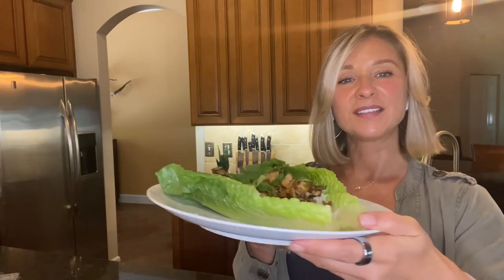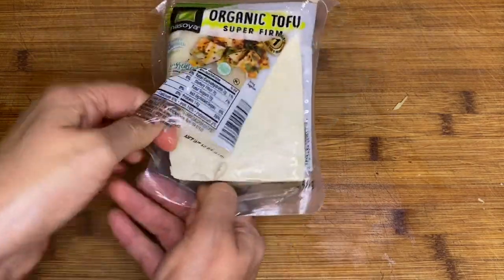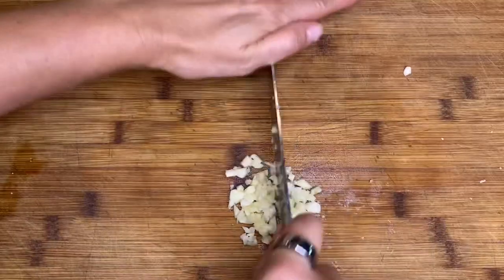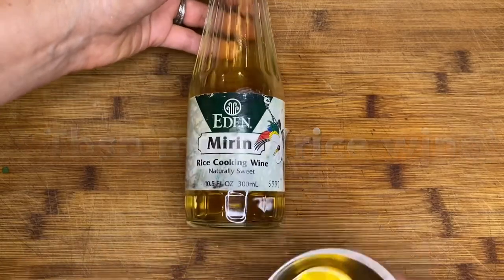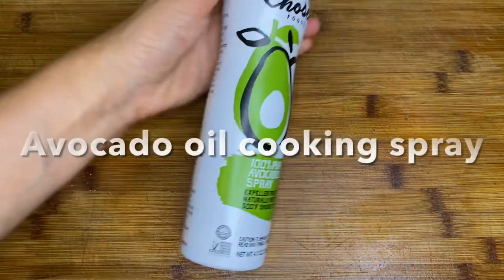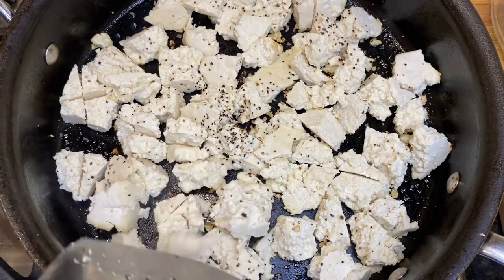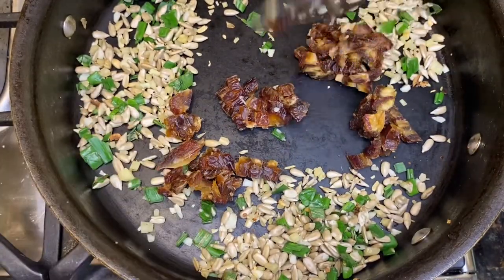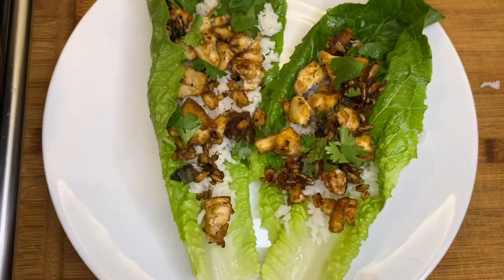Taiwanese Tofu Lettuce Wraps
Taiwanese Tofu Lettuce Wraps are sweet, savory, super filling and offer a delicious crunch from the romaine!

Stop by the blog post to learn more about tofu, the benefits and how it's made, plus some tips about the recipe!

Serves 3-4
1 cup jasmine rice, rinsed well (or sub quinoa for even more fiber and protein!)
Kosher salt & pepper
1 oz fresh ginger, peeled, and minced (should be about 1 Tbsp)
16 oz super firm tofu, pressed, patted dry and crumbled
2 garlic cloves, peeled and minced
2 green onions, sliced thinly
¼ cup raw sunflower seeds (or your favorite nut or seed)
2 oz pitted Medjool dates (about 3 dates)
3 Tbsp mirin, Japanese Rice Wine
1 ½ Tbsp tamari or 2 Tbsp low sodium soy sauce
1 head romaine lettuce
½ oz fresh cilantro leaves, rough chopped (optional)
Avocado oil cooking spray

Directions
1. Cook jasmine rice to package directions. Season with salt, to taste.
2. Spray a skillet with avocado cooking spray, heat over medium-high heat; once hot, add the tofu, spray the top of the tofu with avocado oil spray and season with a pinch of salt and pepper. Cook until tofu is browned and crispy on one side (check one piece before flipping); flip and cook until the next side is brown; about 5 minutes. Continue to cook and flip until tofu is evenly browned and crispy to your liking. Spoon tofu onto a plate to set aside. (For more tofu, work in batches, don’t crowd the pan.)
3. Place the skillet back on the stove over medium-high heat; spray with more avocado oil spray. Add garlic, minced ginger, green onion and sunflower seeds to the skillet. Stir frequently until just beginning to brown. Add the dates, mirin, tamari and ¼ cup water and cook until thickened. Add the tofu back to the skillet and toss to coat.
4. Fill the romaine leaves with some jasmine rice and some of the tofu mixture. Top with some fresh cilantro.